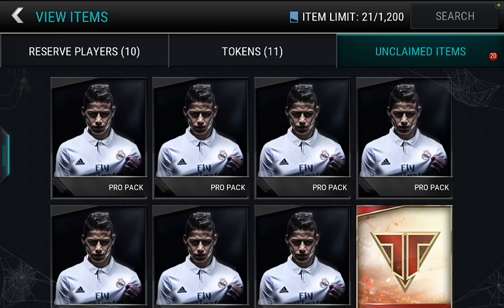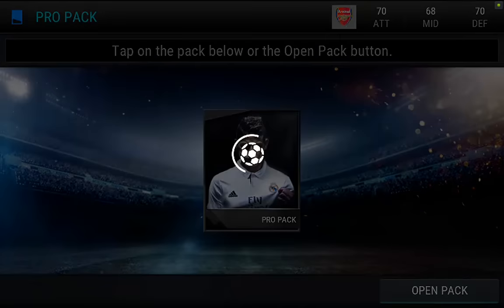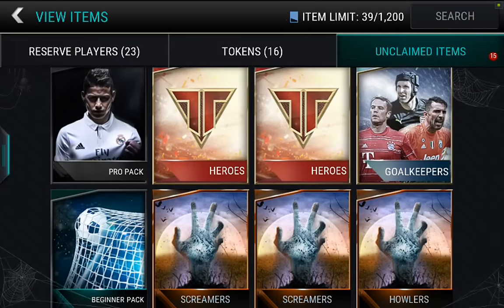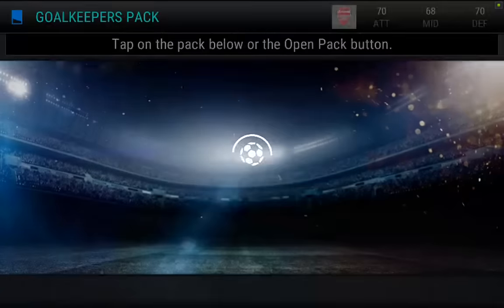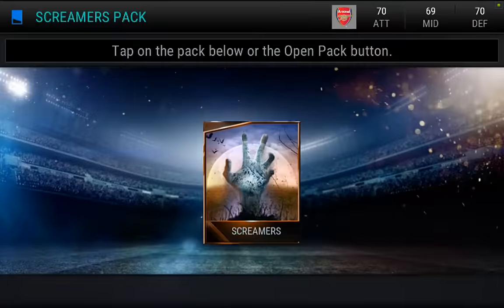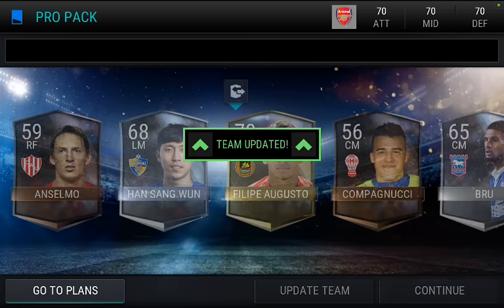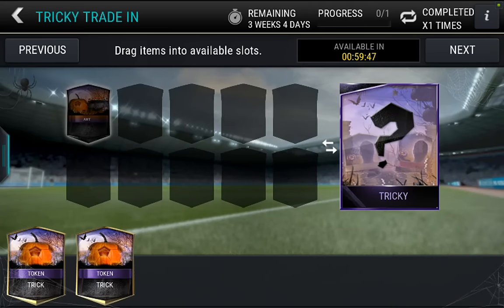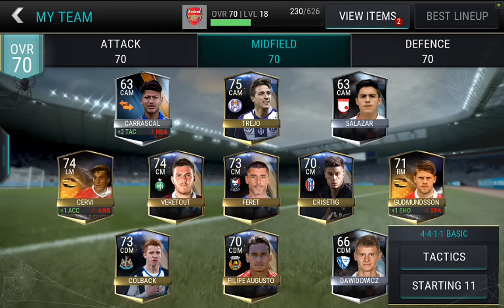HUGE VARIETY PACK OPENING - Pro Packs + Top Transfers + More - FIFA 17 Mobile